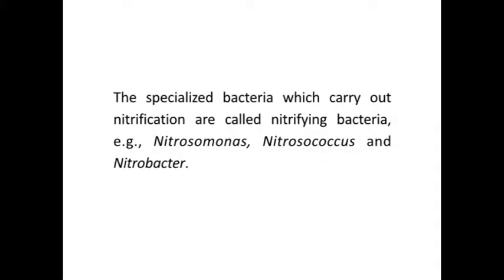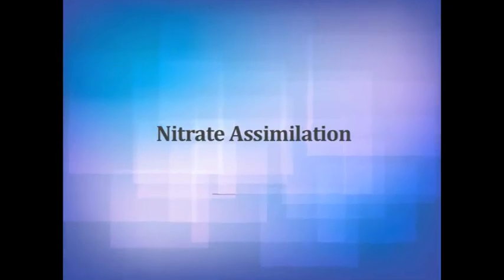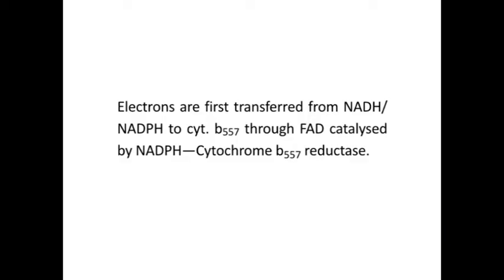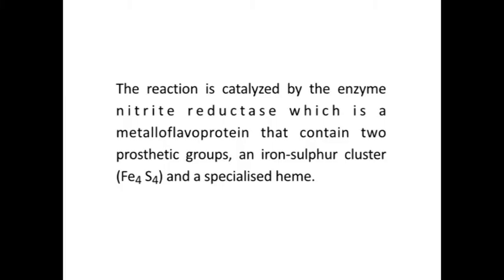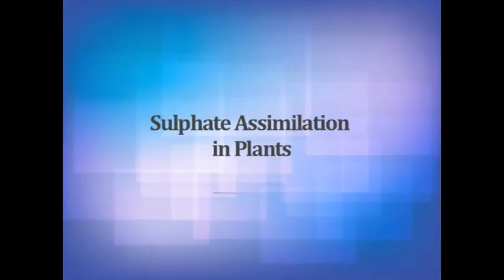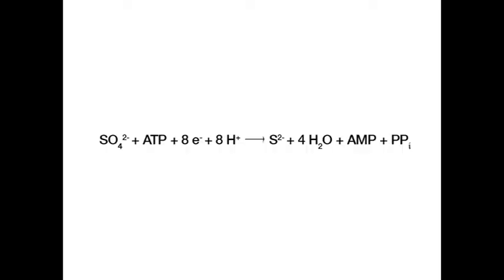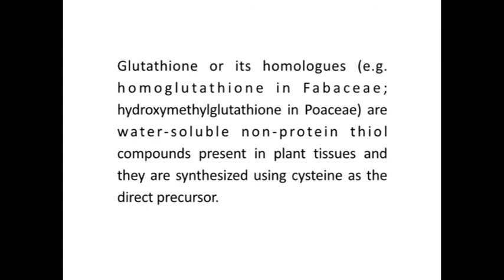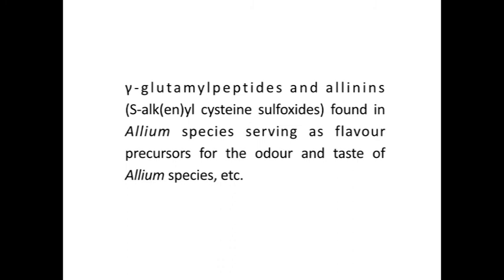PB&PB NITRATE AND SULPHATE REDUCTION AND THEIR INCORPORATION